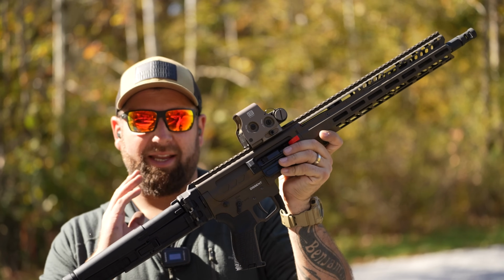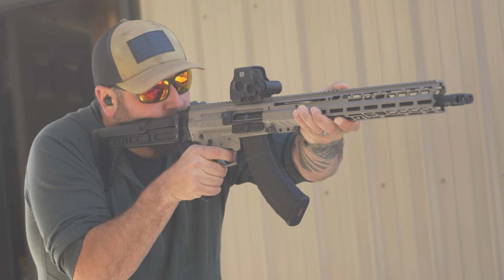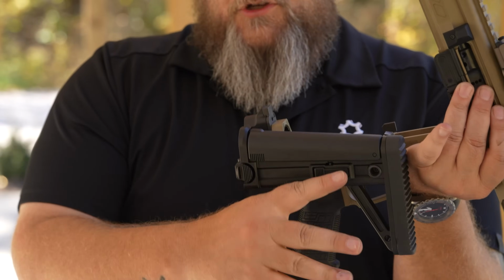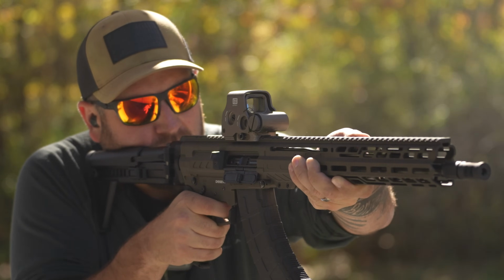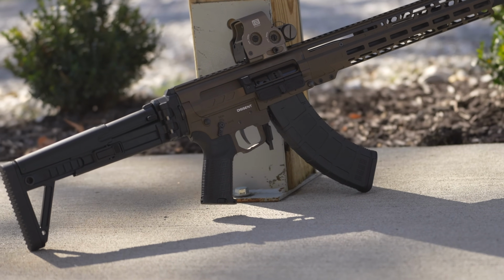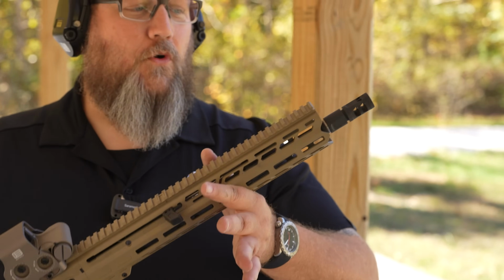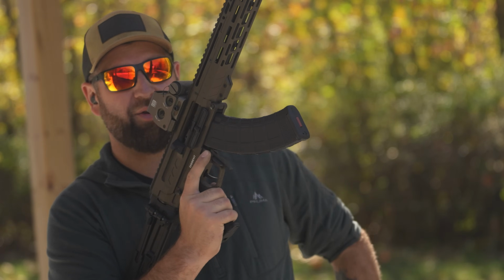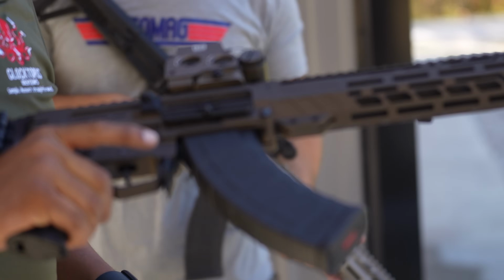All About the NEW CMMG Mk47 DISSENT!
This is the ALL-NEW CMMG Dissent Mk 47. This is CMMGs newest addition to the Dissent family featuring a short action BCG, Reversible side-charging handle, No Buffer or buffer tube. This MK47 Dissent is designed around the 7.62x39 and designed to perform with AK magazines.

Shout out to the following creators that joined me at the @CMMG Outpost!

Shooting Targets USA...
CODE...( MRBIGKID )

 **My Ear Pro**
NEW Axil XCOR wireless ear buds... They Rock.

AXIL GS Extreme 2.0 Bluetooth Ear Buds / Ear Pro

BlueTooth Ear Muffs...

**Best Outdoor Clothing... Period.**
Pnuma Outdoor Gear Discount...

 **My Favorite Shades... The Gatorz!**
100% Made in America Gatorz Ballistic Sunglasses.

**YouTube Advertising Guidelines Verification**
This video was filmed on a Private Range with Safety in Mind. There are no explanations or directions on how to perform any modifications. This video abides by the Advertiser Friendly Guidelines, and the YouTube Community Guidelines.